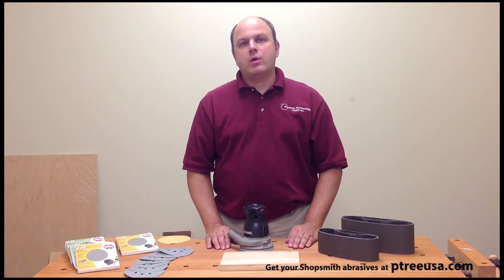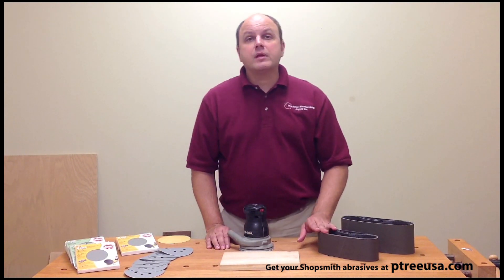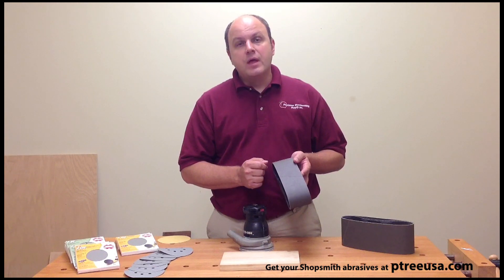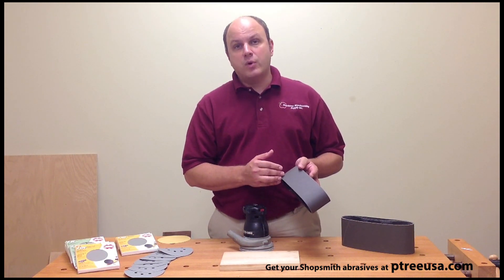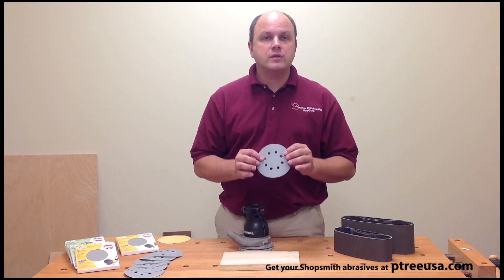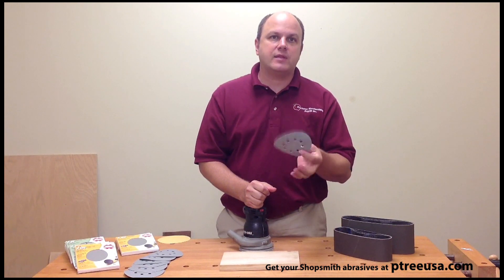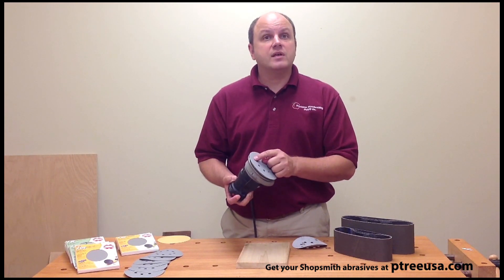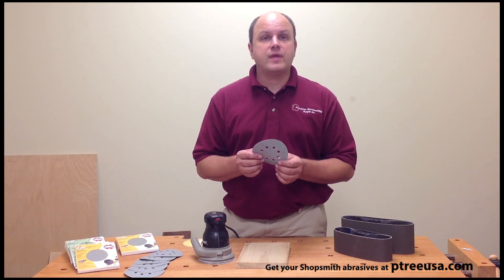Shopsmith Abrasives.mov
A video detailing Shopsmith Abrasives and what makes them stand apart from the rest. Get Shopsmith Abrasives here!